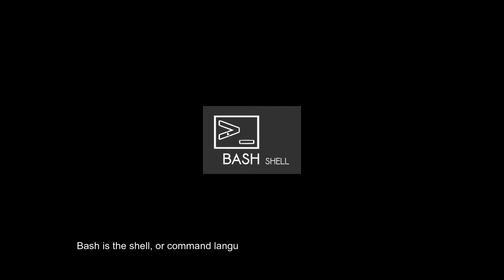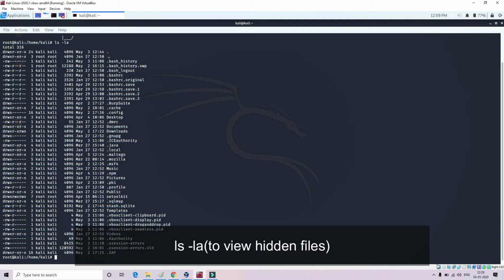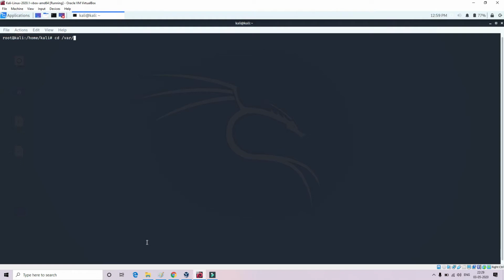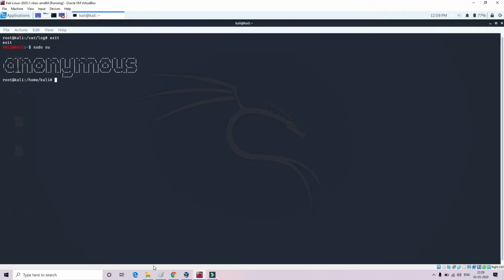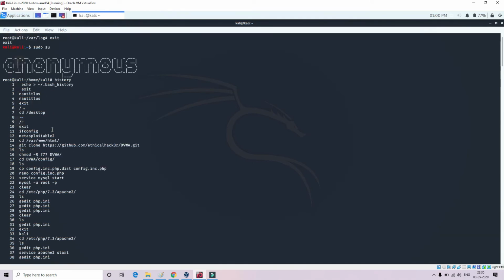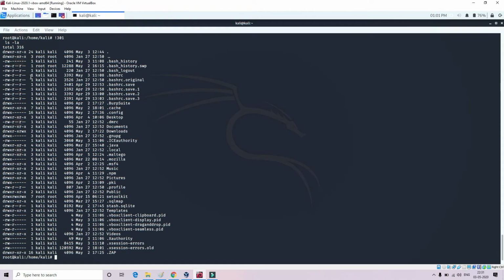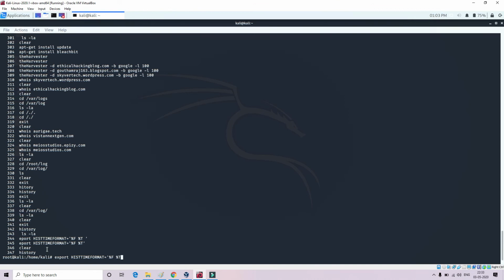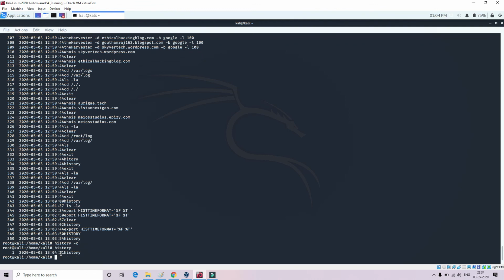Bash history || Bash shell || basic linux commands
Bash is the shell, or command language interpreter, for the GNU operating system. The name is an acronym for the ' Bourne-Again SHell ', a pun on Stephen Bourne, the author of the direct ancestor of the current Unix shell sh , which appeared in the Seventh Edition Bell Labs Research version of Unix.
The bash shell is the standard terminal environment included with most Linux distributions, included with macOS, and available for installation on Windows 10. It remembers the commands you type and stores them in a history file. You probably know a few basics of the bash history, but it’s a lot more powerful than you might realize.
commands:
ls la
history
!number of the command
history -c
export HISTTIMEFORMAT='%F %T'

**Blogs:
what does a blog mean? | all the things you should know about a blog in 2020?

Please share it in the comment section below  and we will get back to you !
!Have a Great Developing Time!